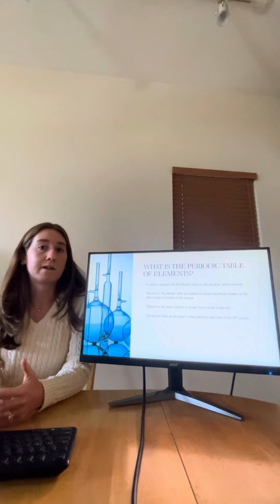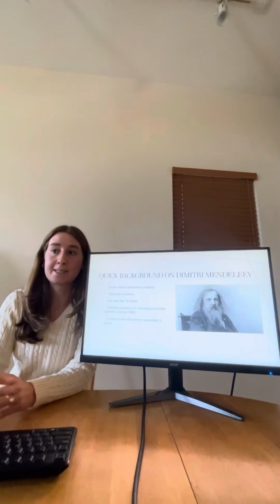Westcott Principals of Chemistry Presentation